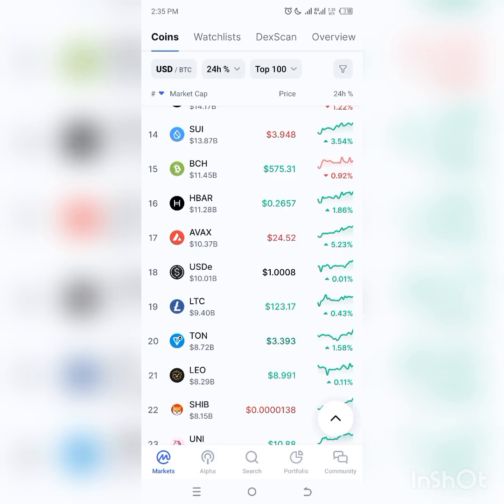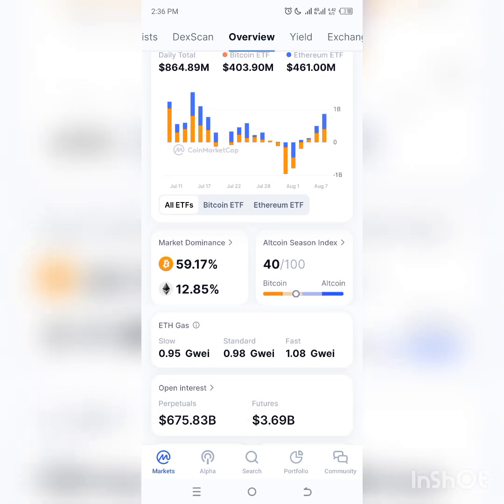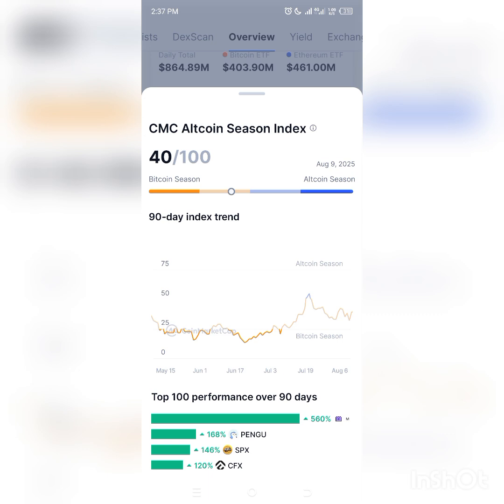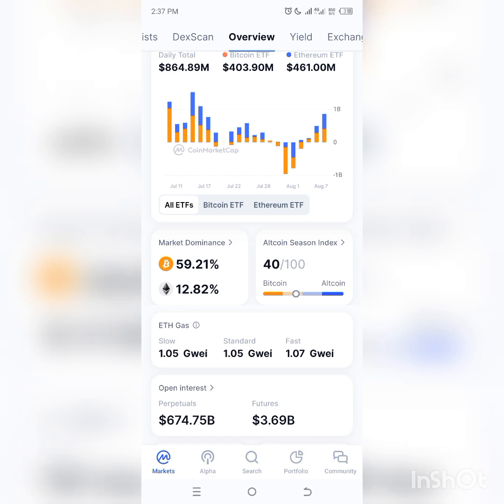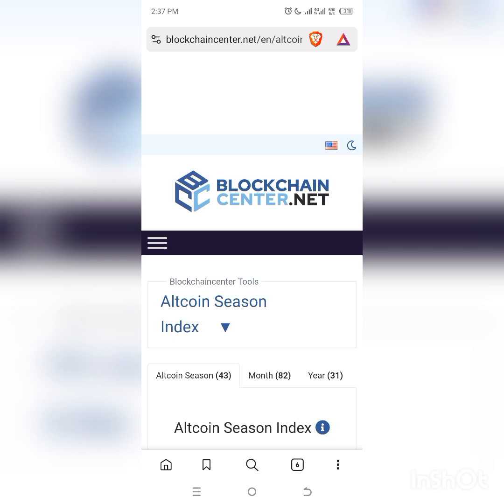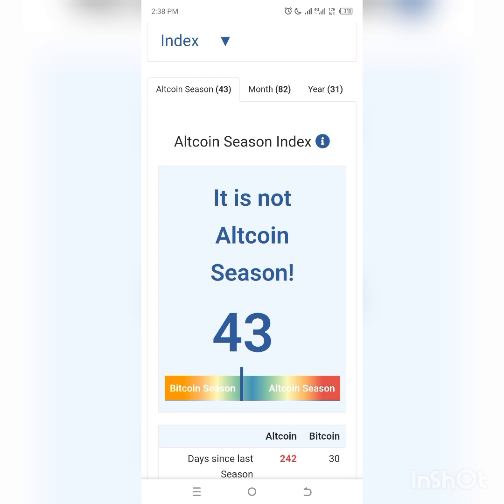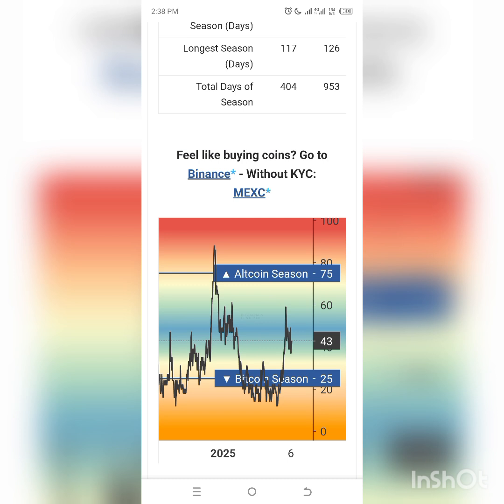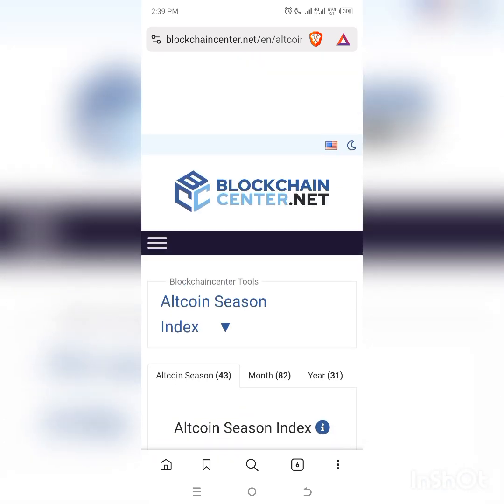How to check Altcoin season index { New Method Unlocked }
Welcome to our latest video, "How to Check Altcoin Season Index { New Method Unlocked }"! In this comprehensive guide, we will explore the exciting world of altcoins and how to identify altcoin season effectively. If you're a cryptocurrency enthusiast looking to maximize your investments, this tutorial is packed with valuable insights and methods that can enhance your trading strategy.

- **Understanding Altcoin Season:** Gain a thorough understanding of what constitutes altcoin season. Learn the historical patterns and economic indicators that suggest when altcoins are poised to outperform Bitcoin.
- **The Altcoin Season Index:** Discover the Altcoin Season Index and how it can provide you with a clear snapshot of the current market sentiment for altcoins versus Bitcoin.
- **New Method Unlocked:** We unveil our newly developed method for checking the Altcoin Season Index, offering you a practical approach that incorporates various technical indicators and market data.
- **Step-by-Step Tutorial:** Follow along with our step-by-step guide on how to check the Altcoin Season Index. We will demonstrate how to access reliable resources, analyze key metrics, and interpret the results to optimize your trading decisions.
- **Expert Tips:** Benefit from insider tips from seasoned cryptocurrency traders on timing your trades during altcoin season and setting your investment goals.
- **Tools and Resources:** We will highlight essential tools and resources to aid your cryptocurrency trading journey, including popular platforms and websites that track the Altcoin Season Index.

📈 **Why is the Altcoin Season Index Important?**
Understanding the Altcoin Season Index can be a game changer for cryptocurrency investors! Typically, during altcoin seasons, altcoins tend to outperform Bitcoin significantly, presenting lucrative trading opportunities. By mastering the knowledge of when to pivot your investments towards altcoins, you can enhance your portfolio performance.

Whether you're a beginner or an experienced trader, this video will equip you with the knowledge needed to succeed in the ever-evolving world of cryptocurrency. Tune in now and unlock the secrets of the Altcoin Season Index!